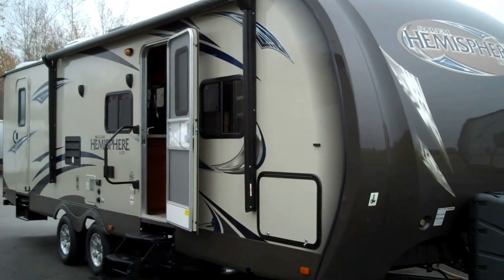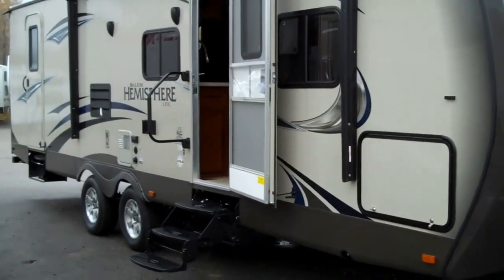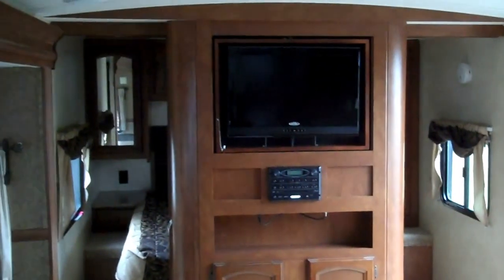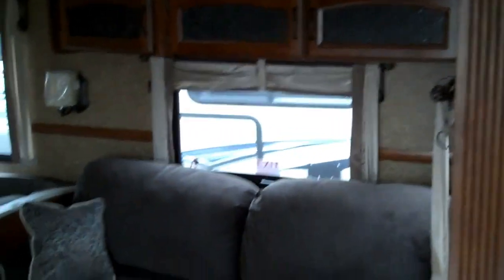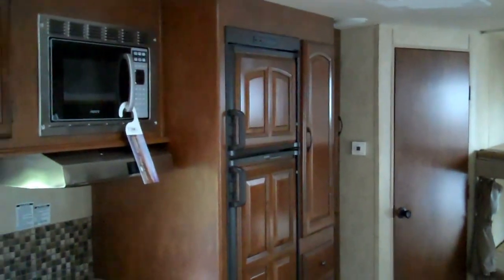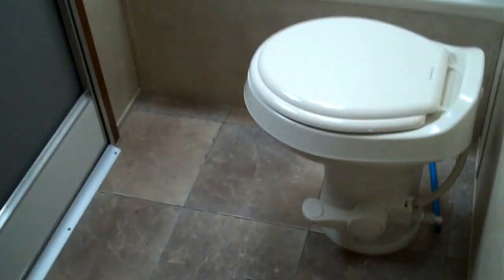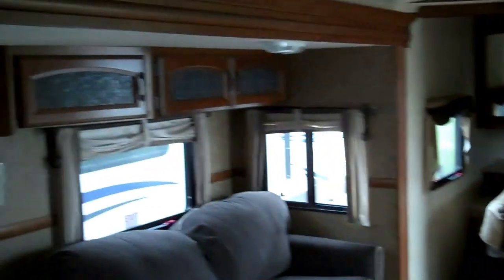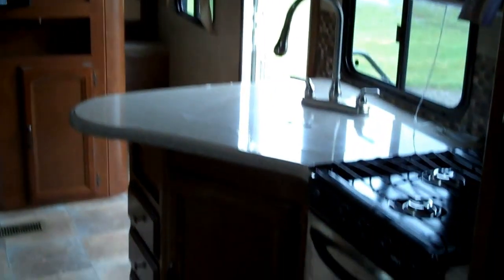New 2013 Forest River Salem Hemisphere 272BH Bunkhouse Travel Trailer RV *Savings Ranger Deal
Take a tour of the all new Salem Hemisphere 272BH bunkhouse travel trailer by Forest River RV. This unit has the double double bunk beds with a super lite and it ultra lite weight with a ton of features standard. We have the best prices on the Hemisphere trailers.